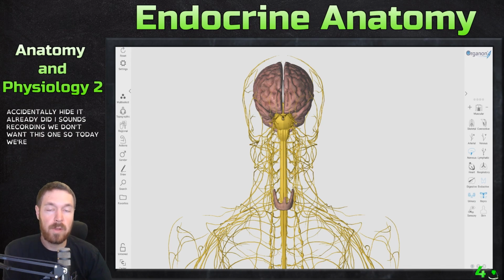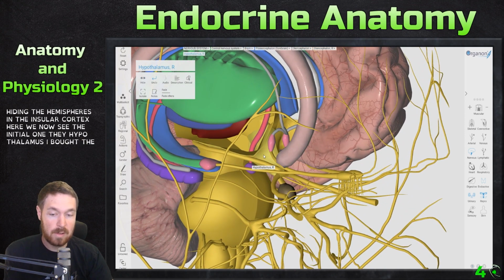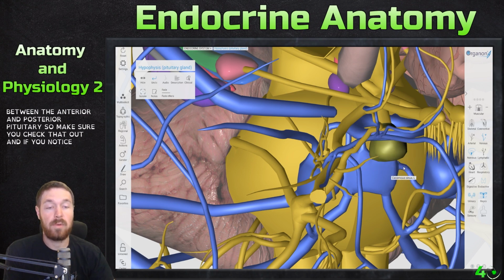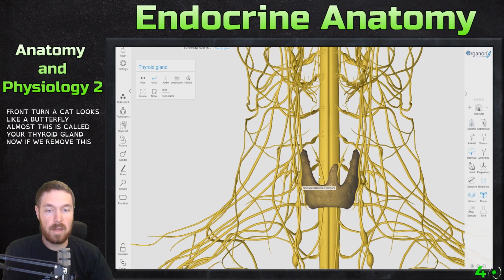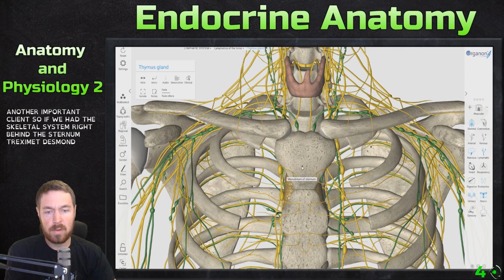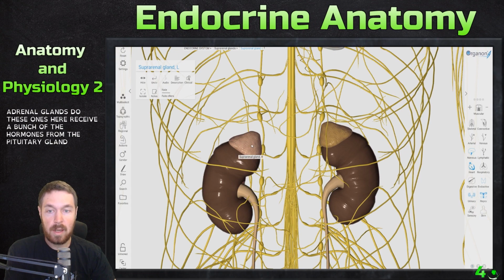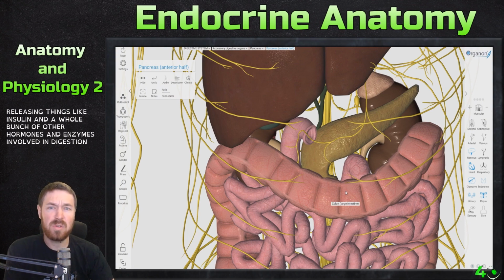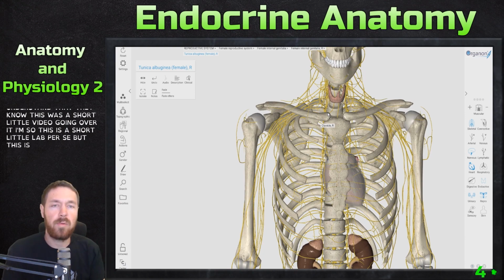Endocrine System Anatomy Overview - Anatomy and Physiology 2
In this video I do a quick overview of the locations of the important glands of the endocrine system.